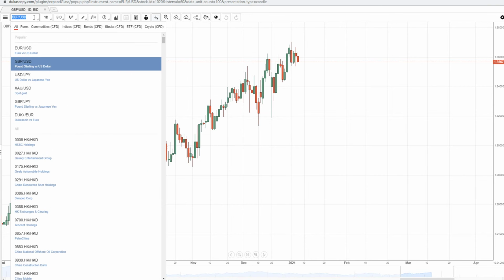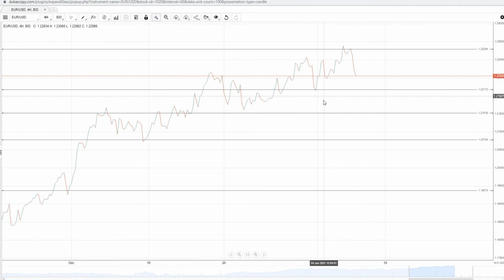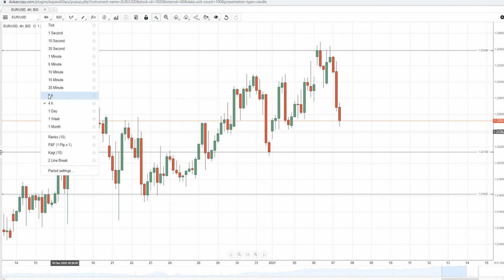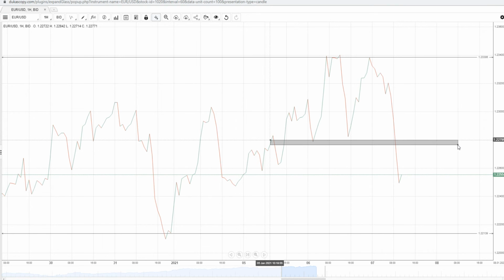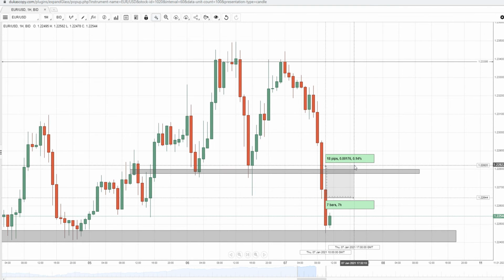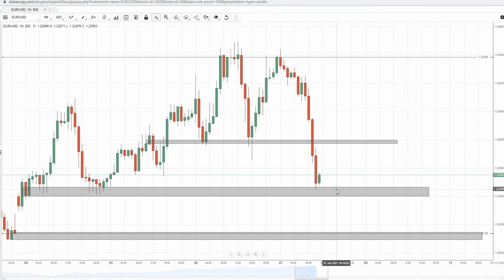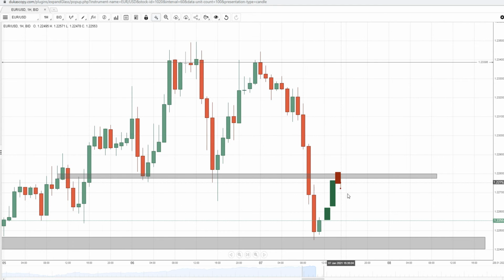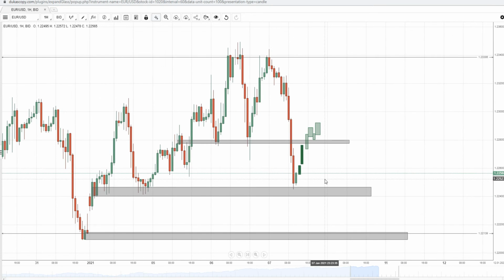How to Mark Support and Resistance